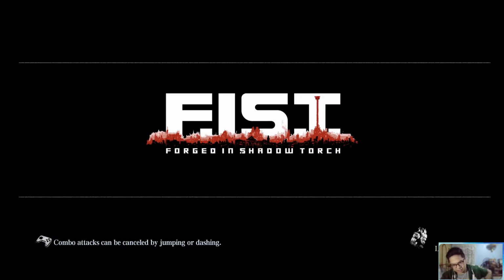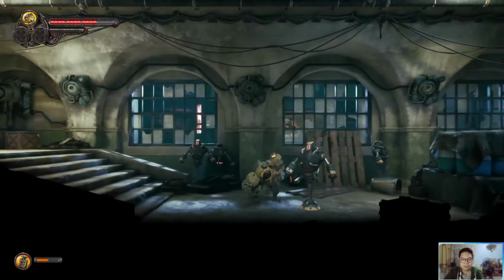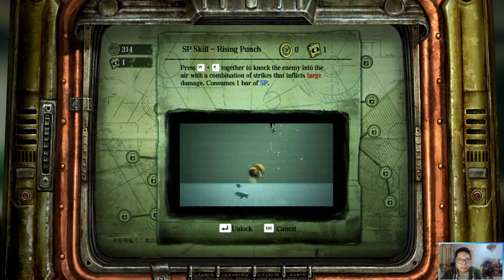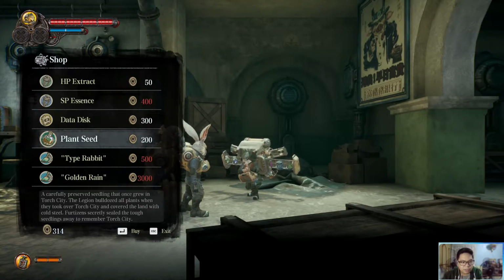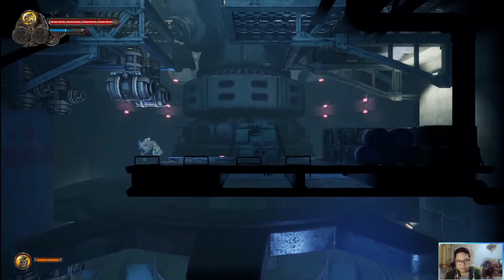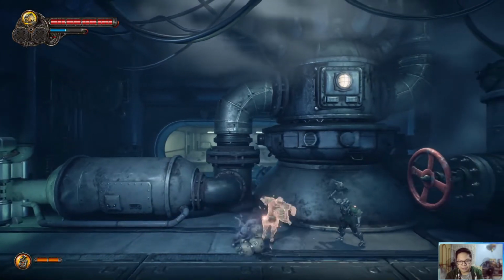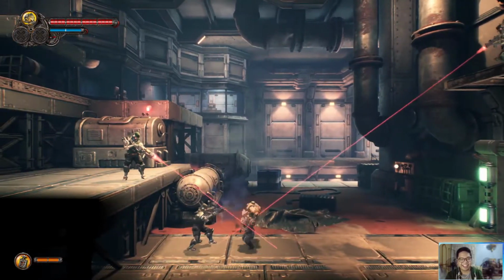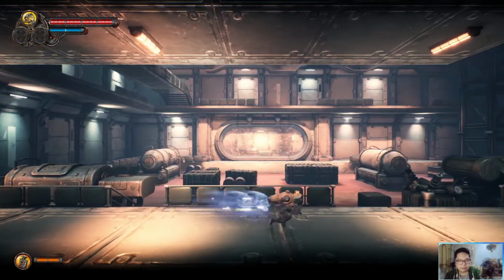F.I.S.T.: Forged In Shadow Torch - PARRY TIME! (Walkthrough Part 2)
Got our new equipment!!! Plus some additional exploring like the treasure chest and the plant seed!